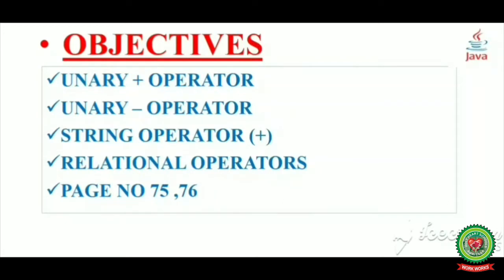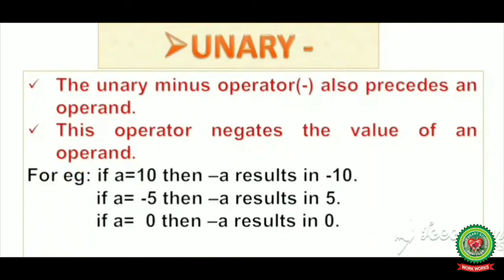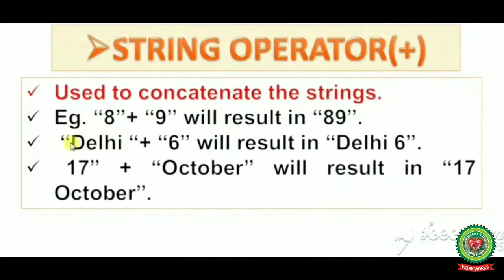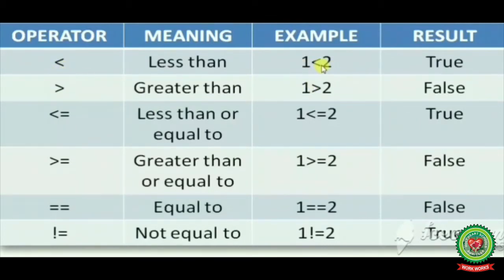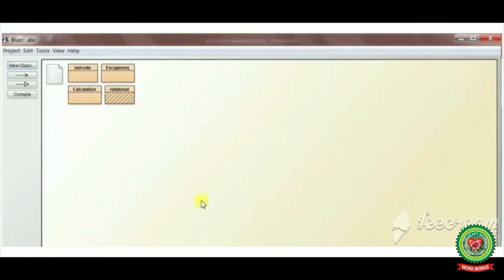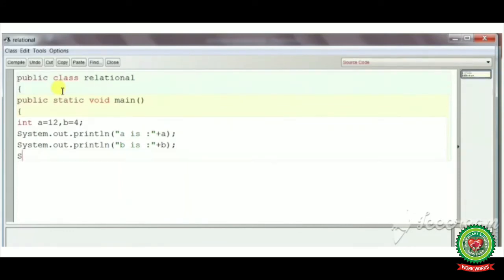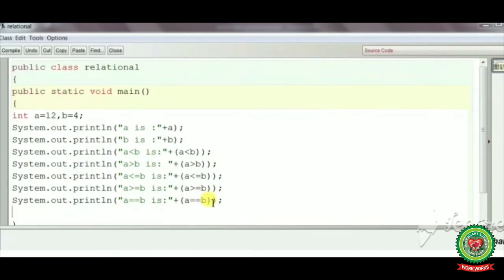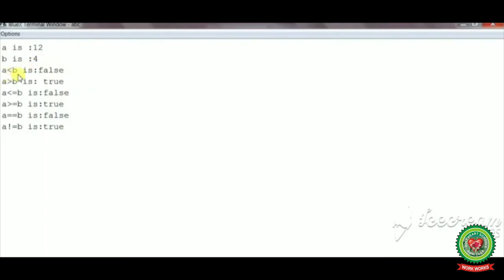Operations in Java Class 9th Computer Holy Heart Schools July 6